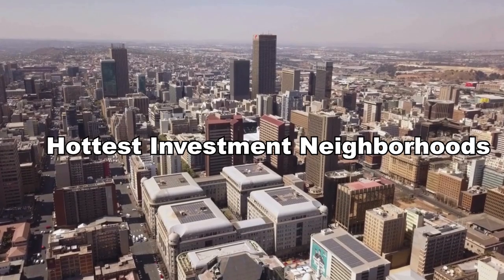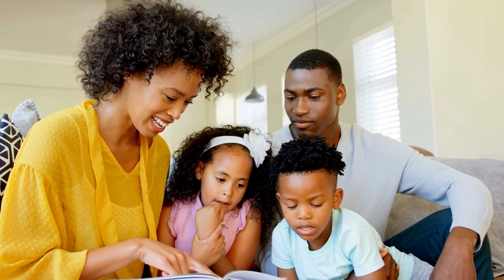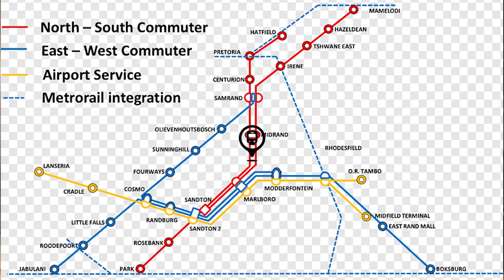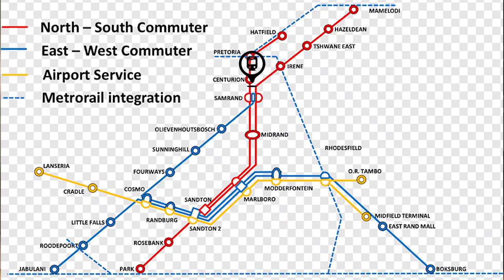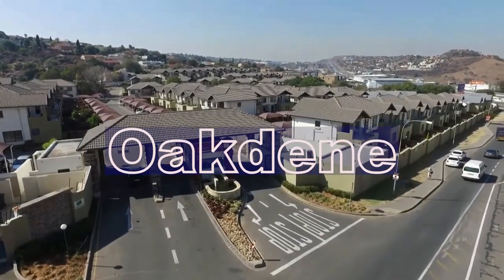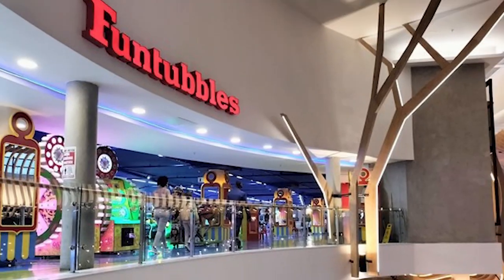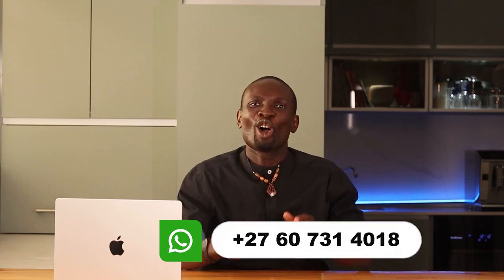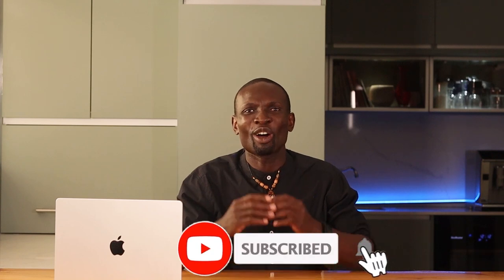Johannesburg Property Boom: Invest Smart in 2024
Explore the Johannesburg property boom in 2024 and discover how to invest smart for maximum returns! This video covers the top investment neighborhoods, lifestyle benefits, and key economic factors driving growth. Perfect for seasoned investors and newcomers alike. Don't miss out on the opportunity to capitalize on Johannesburg's real estate market.

📢 ✅ Attend our FREE - How to Buy Your First Property and Rent for Profit Masterclass

 ✅ 2024 South Africa Property Trends: Expert Tips to Skyrocket Your Returns

⌚️Timestamps:
00:00 - Intro
00:42 - Section 1: Sandton - Key Insights
02:02 - Section 2: Rosebank - Key Insights
03:21 - Section 3: Fourways - Key Insights
04:35 - Section 4: Maboneng Precinct - Key Insights
05:56 - Section 5: Oakdene - Key Insights
07:15 - Section 6: Economic Factors Influencing the Real Estate Market